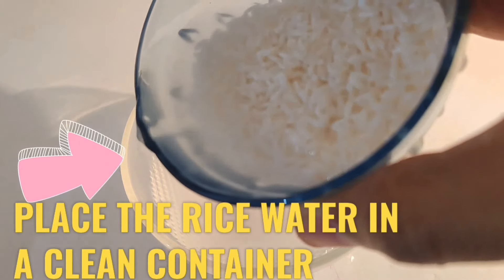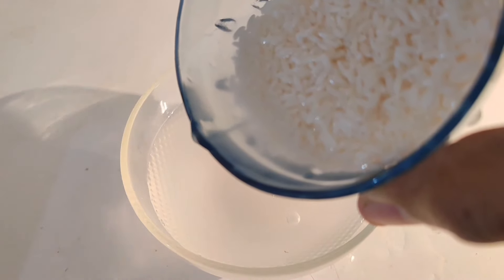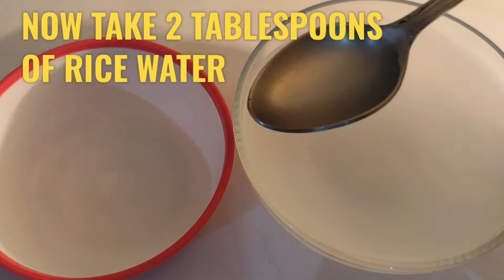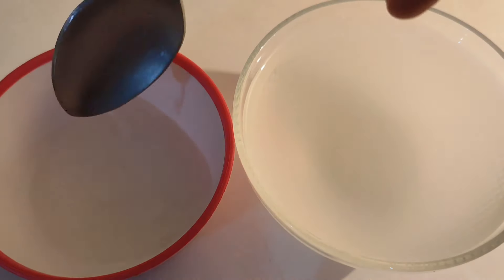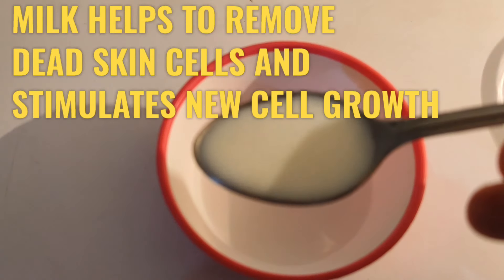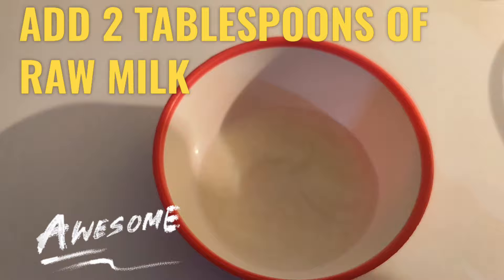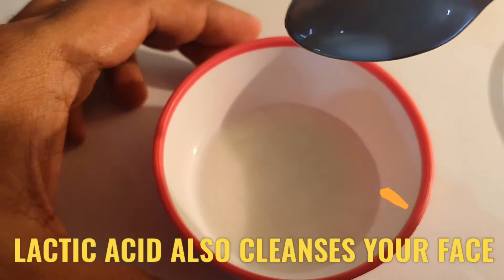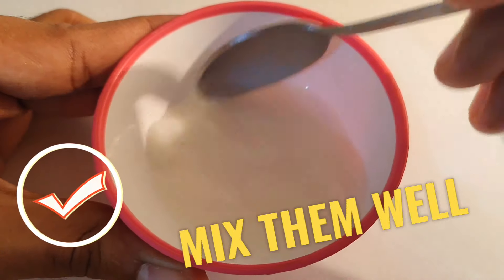Homemade Face Cleanser for Beautiful Flawless Skin |How to make Face Cleansers | DIY Face Cleanser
Making your own facial cleanser is a great way to avoid putting chemicals on your skin Plus, it's likely to save you money as well
DIY Face Cleanser: • Nothing works better than deep cleansing and gentle exfoliation to remove the dead cells
HOW TO MAKE A NATURAL FACE CLEANSER
Easy tutorial showing you how to use rice water and milk to make a MILD FACIAL CLEANSER that can be used daily. This homemade Cleanser is easy to make and is very effective
Now take 2 tablespoons of this rice water and add 2 tablespoons of raw milk
and mix them well
Milk helps remove dead skin cells and stimulates new cell growth
Lactic acid also cleanses your face
Milk can cleanse your face better than gentle soap and water
Take the prepared cleanser and dip a cotton pad into this
Now swipe this cleanser on your face in upward motions
Gently massage this into your skin for about 4-5 minutes
Lastly, splash some normal tap water to wash it off
After Just 1 application, you will notice your skin feeling soft, light, and bright

how to make rice water for the face
take 1/2 cup of rice
Wash the rice to remove any dust
you can see black dust particles
Should be washed to remove all dust
Washed rice
Add drinking water to washed rice
STIR the rice to release vitamin and mineral content into the water
Rice water contains essential vitamins such as b1,c,e
Let it sit for 1 hour
strain the water
place the rice water in a clean container
rice water is ready to be used
Use it to enhance your skin and hair health in the most natural and chemical freeway
Rice water should be stored in a jar, vessel, or bottle with a lid at a room temperature
Should be used within 5 days

TO BUY OTHER PRODUCTS FROM AMAZON
Best Gadgets & Youtube Equipment's I had used & recommend to Youtubers :
1. DSLR Camera
2. Vlogging Camera
3. Gopro
4. New vlogging camera
5. Wireless Mic
6. Mic for Voiceover
7. Wired Collar Mic
8. My iMac
9. Ultra Wide Monitor Screen(32 inch )
10. Tripod Stand

BEST GOPRO
GOPRO HERO 8
GoPro HERO9 Black
DJI OSMO Pocket Handheld 3 axis Gimbal with Integrated Camera

Dabur Gulabari Premium Rose Water with No Paraben for Cleansing and Toning, 400 ml
Dabur Honey :100% Pure World's No.1 Honey Brand with No Added Sugar - 50g
Cameleon Nose Pore and Blackhead Removel Strips, 10 Strips